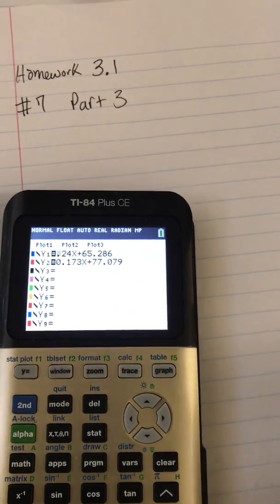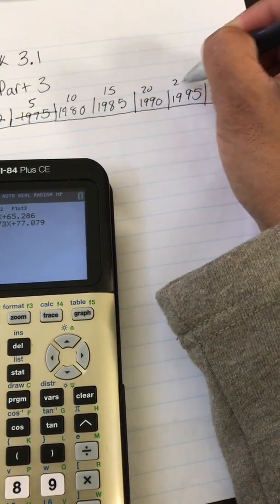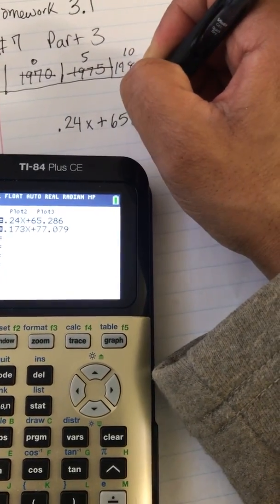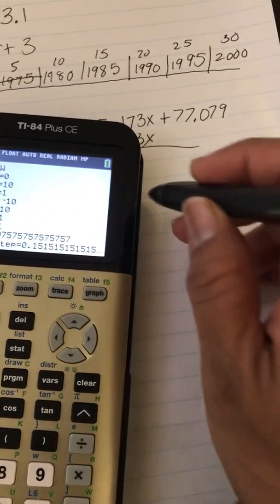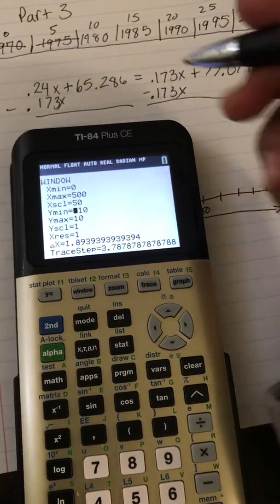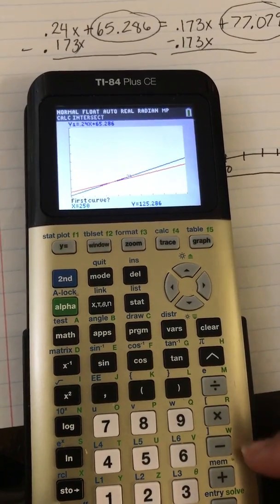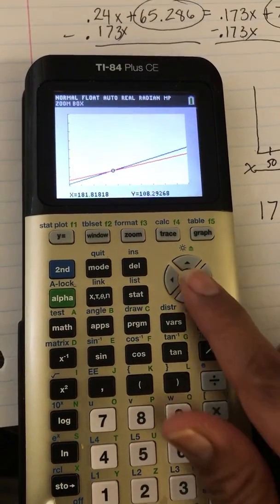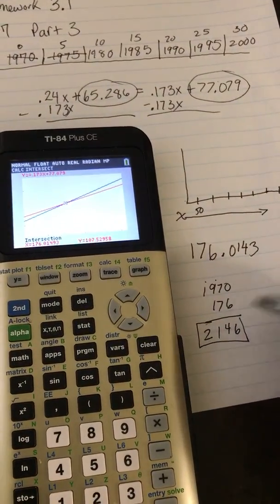HW 3 Section 1 Numb 7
Homework help for Algebra IIA, Homework 3.1 #7.